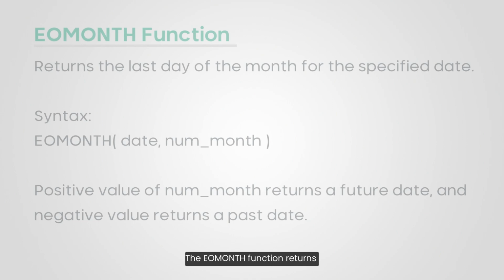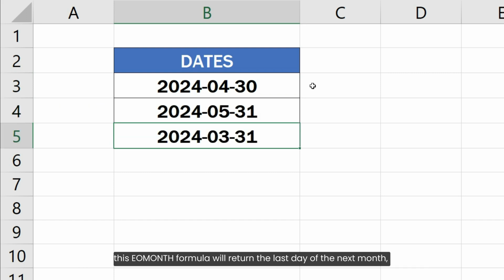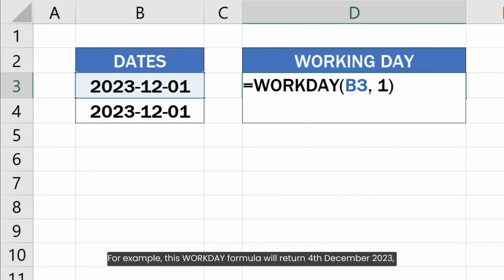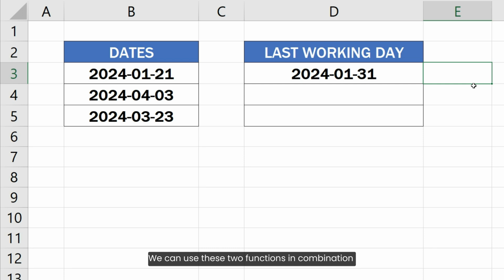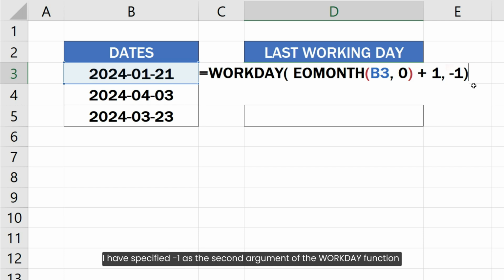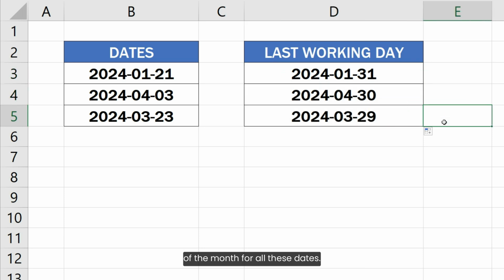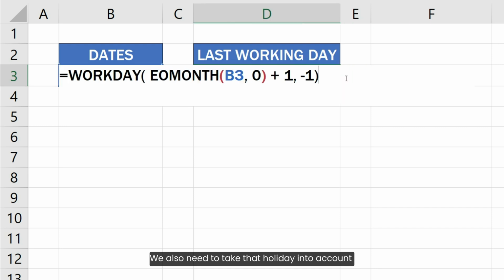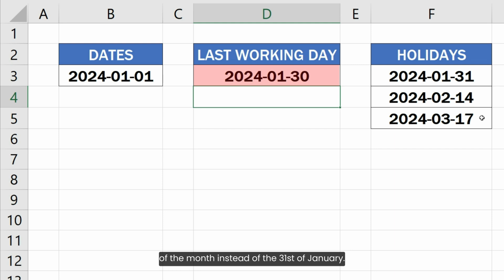Get Last Working Day of the Month in Excel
Get last working day of the month in Excel: In this Excel tutorial video, we dive into the details of Excel to uncover the method for determining the last working day of the month. Whether you're a Pro Excel user or just starting out, understanding how to pinpoint that crucial date can streamline your data management processes.

Throughout the tutorial, we'll explore various formulas to achieve this task efficiently. By using a combination of Excel functions such as EOMONTH and WORKDAY formulas, we'll navigate through the steps to extract the last working day while excluding holidays from the calculation.

By the end of the video, you'll have a clear understanding of how to use Excel's functionality to not only find the last working day of the month but also to customize the process to suit your specific needs. So, if you've ever found yourself wondering about Excel's capabilities in handling date-related queries, this tutorial is your guide to unlocking its potential.

This tutorial covers the following queries:
Excel get last working day of the month
excel find last working day of month
how to get date of last working day in a month in excel
how to count last working day of the month
excel get working days excluding holidays
excel get last working day of month excluding holidays
excel get last working day using EOMONTH and WORKDAY functions